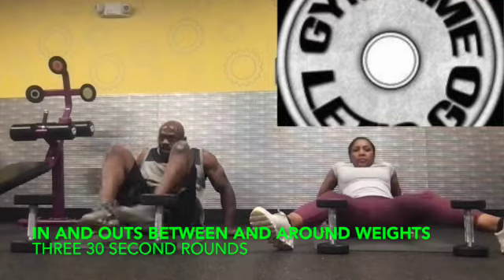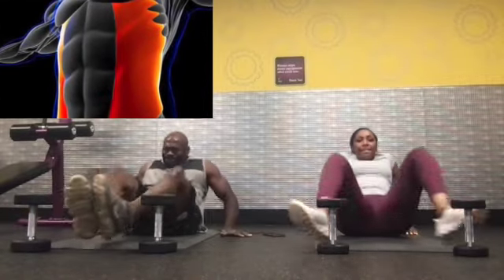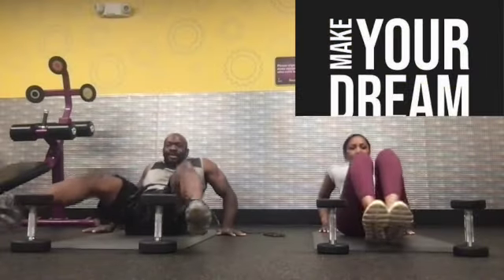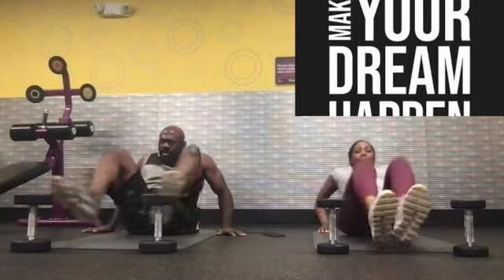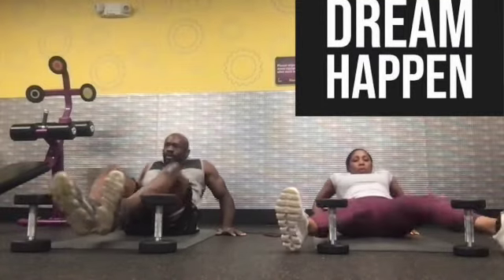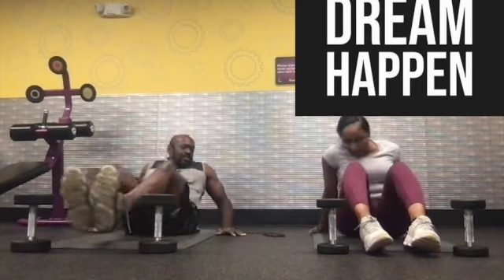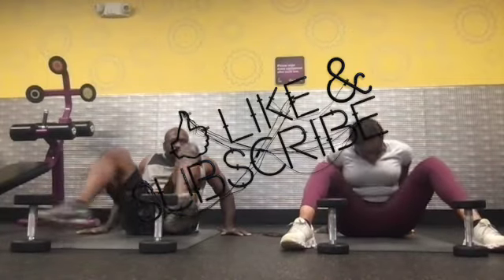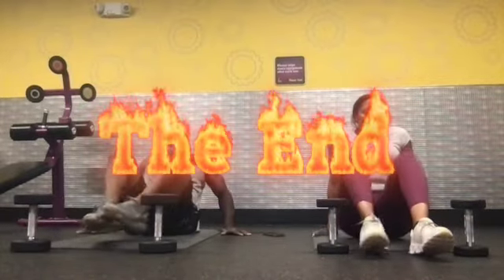Fitness Challenge: In and Out Exercise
Join AKR M.E. Fitness in this exciting Fitness Challenge video featuring the intense "In and Out Exercise" routine with my cousin Kat! Get ready to work those abs and obliques with three 30-second rounds of this challenging workout.